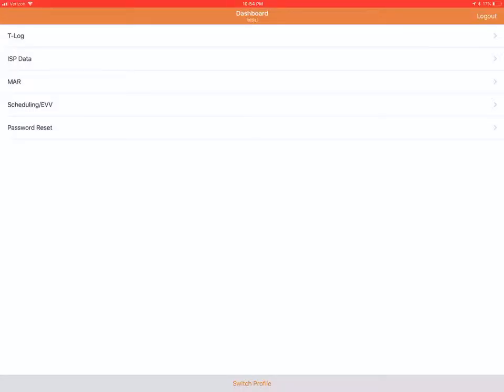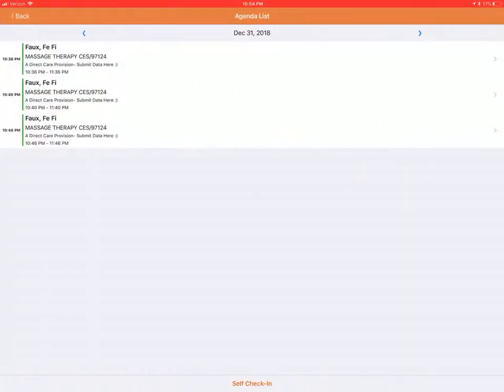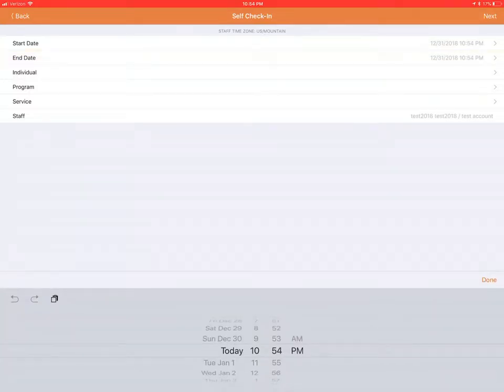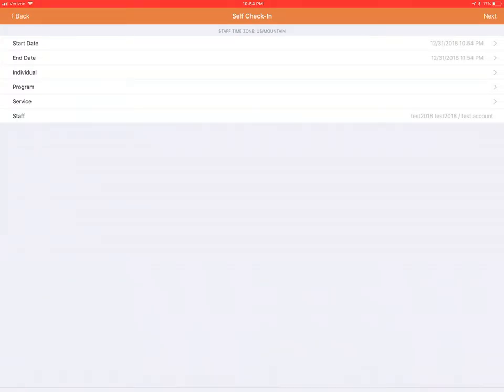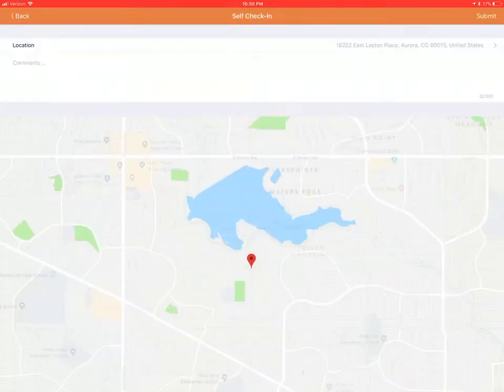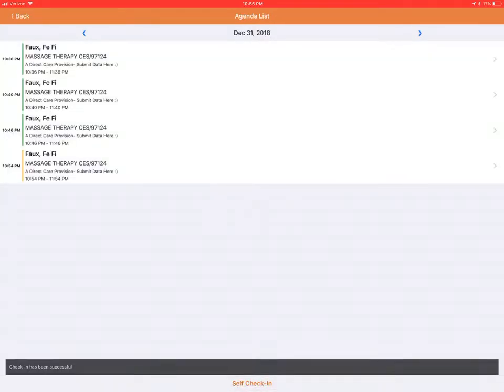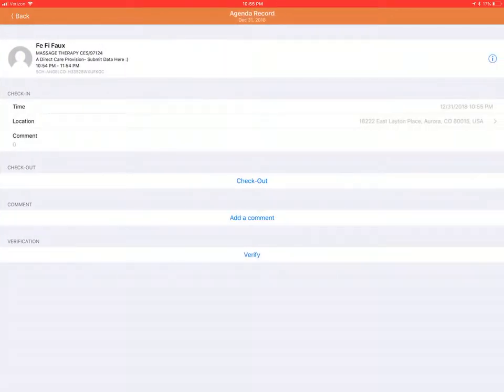Therap App (how to scheduleling an EVV}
A brief tutorial for our people on the current Therap app